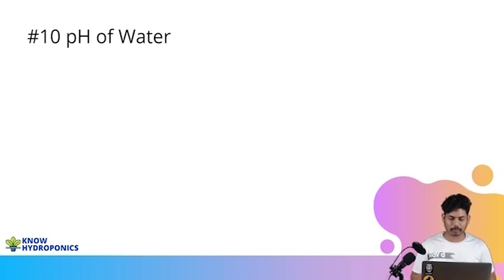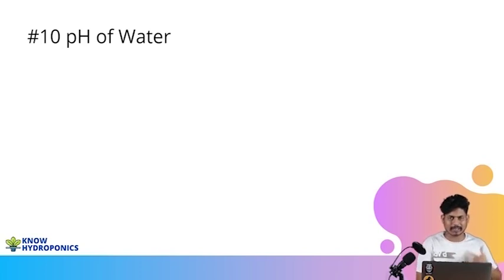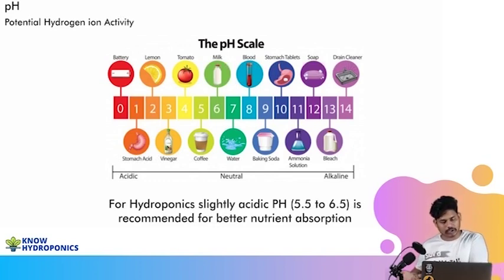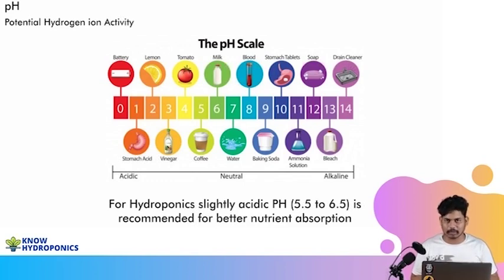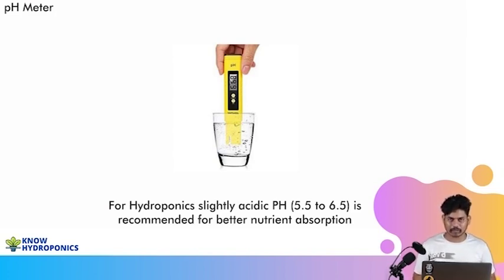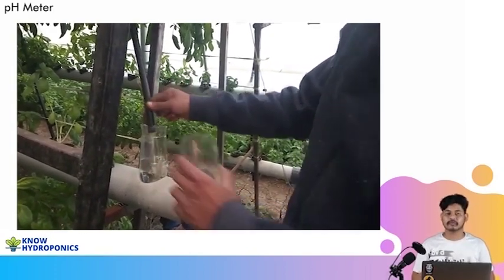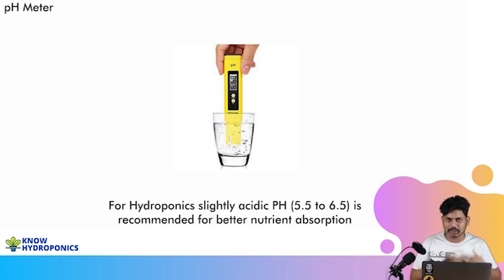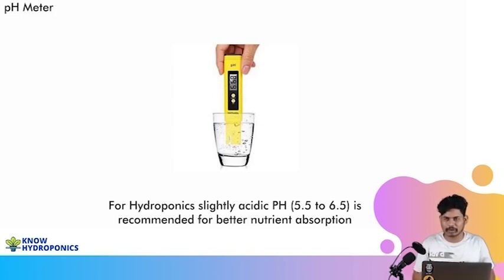pH of water for hydroponics | 21/27